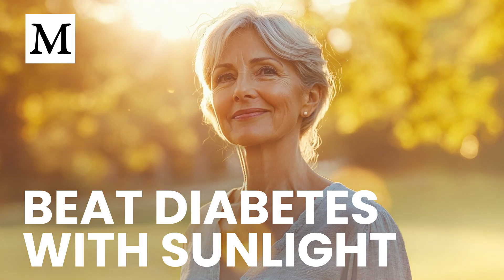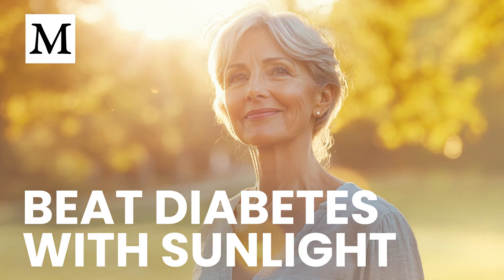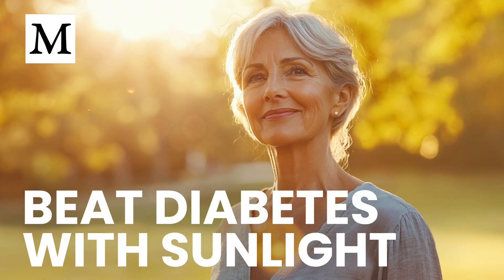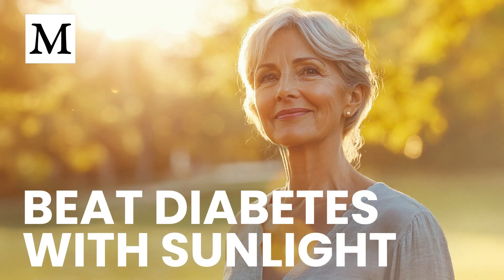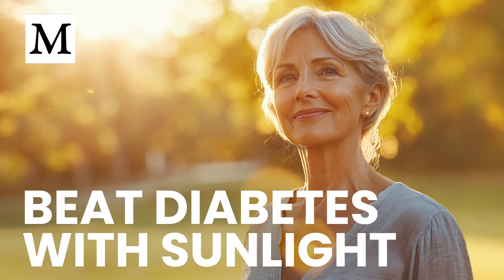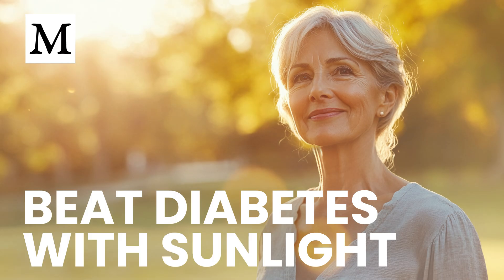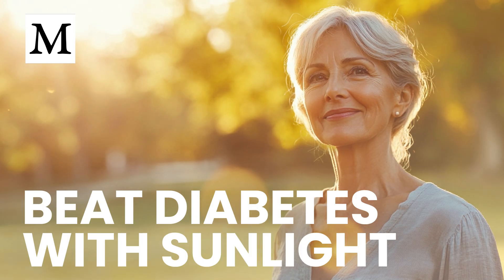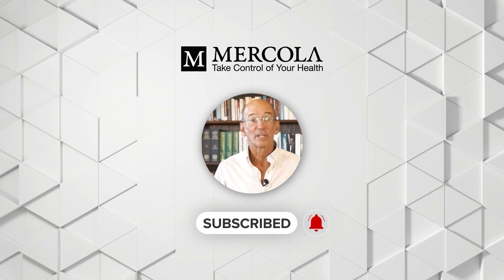How Vitamin D Energizes Every Cell’s Metabolism | Mercola Cellular Wisdom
Re-energize your pancreas and drop fasting blood sugar in just two months—simply by fixing your vitamin D levels. Discover why the sunshine vitamin protects beta cells, slashes inflammation, and quickly restores insulin sensitivity.

Timestamps
00:00 Why Vitamin D Matters for Diabetes
00:45 Meta-Analysis: 46 Trials, 4 300 Adults
01:35 Beta-Cell Protection & Lower Inflammation
02:20 Ideal Range (60-80 ng/mL) Made Simple
03:05 Seed Oil Detox for Safe Sun Exposure
04:10 Supplement Stack & Three-Month Challenge